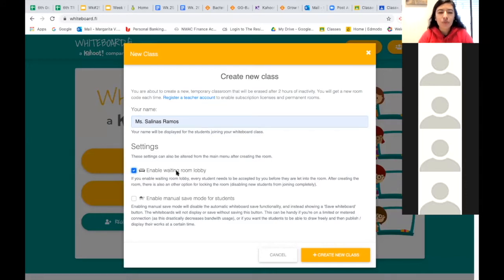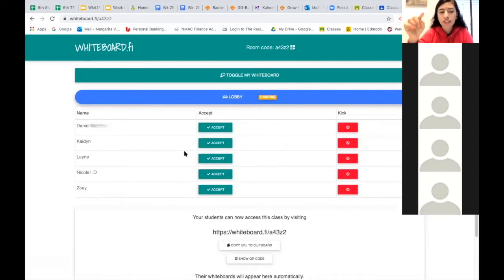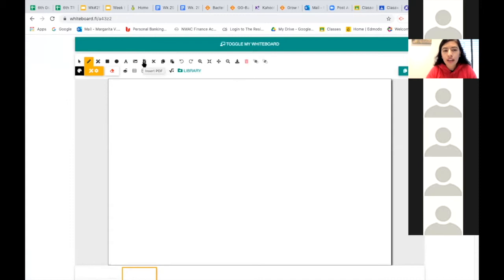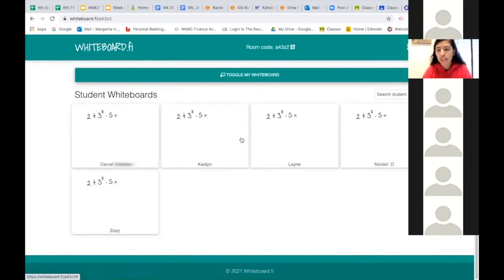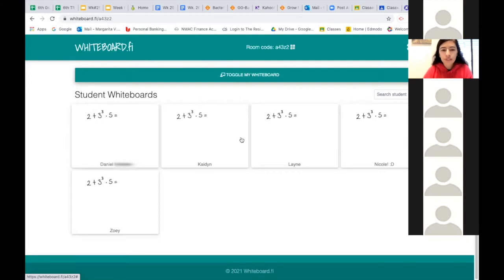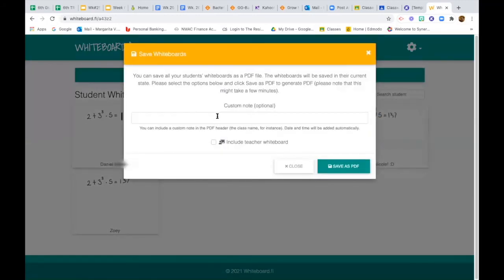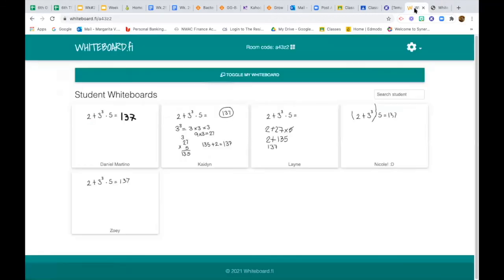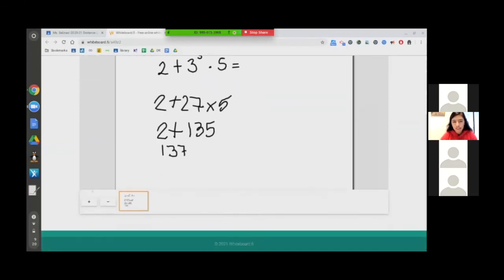Whiteboard.fi by Margarita Salinas-Ramos